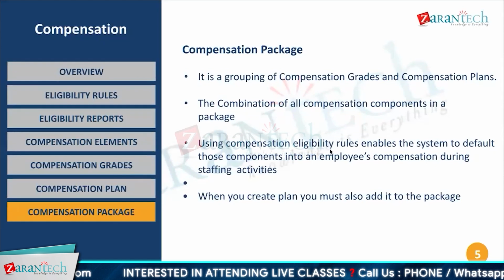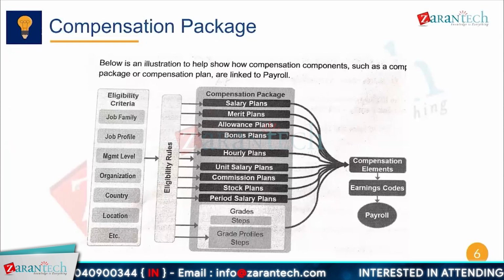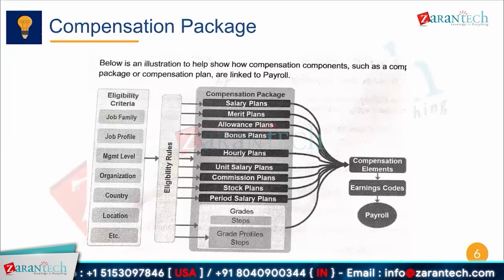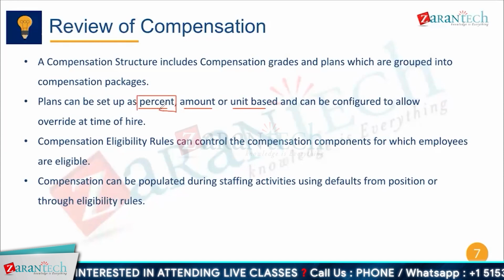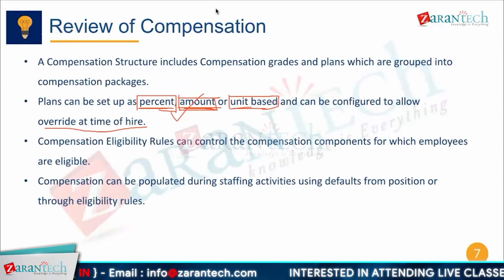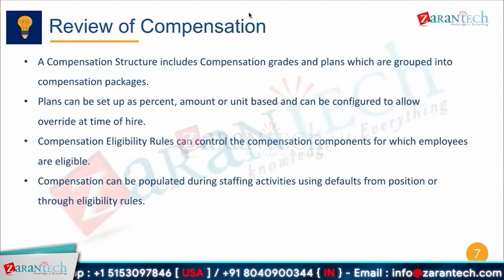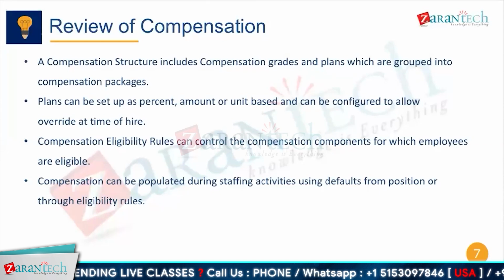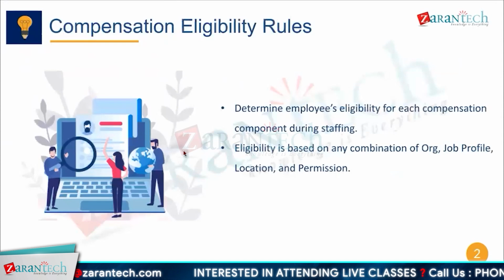Core Compensation in Workday HCM | ZaranTech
In this video on "Core Compensation in Workday HCM," we are going to learn about the essential elements of managing compensation within Workday Human Capital Management.

👉 Assessments
👉 Lab Documents
👉 eBooks
👉 Certification Guides
👉 Configuration Docs
👉 Cheat Sheet